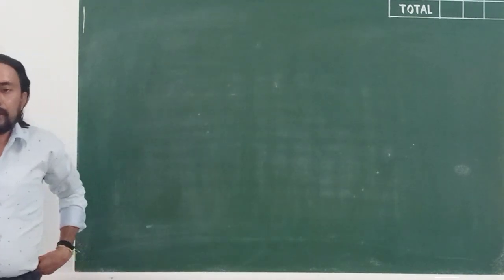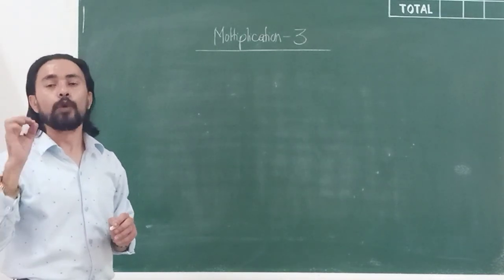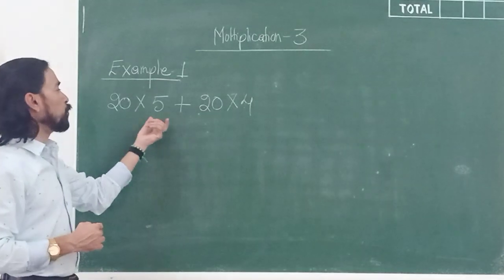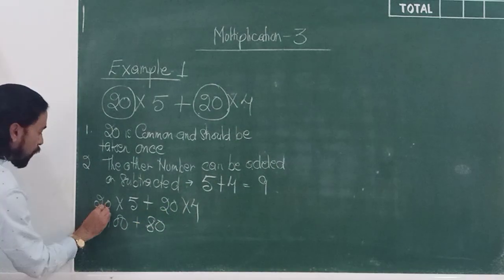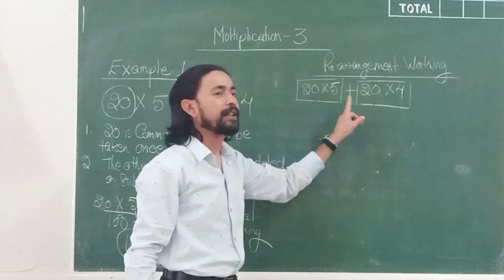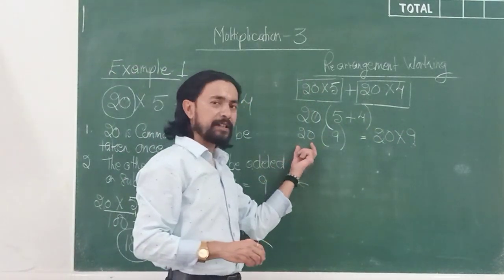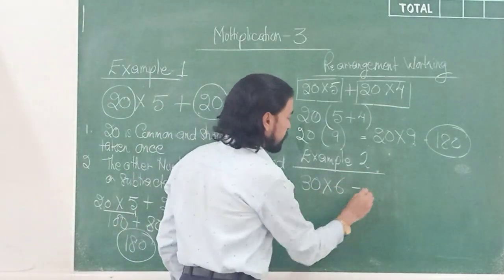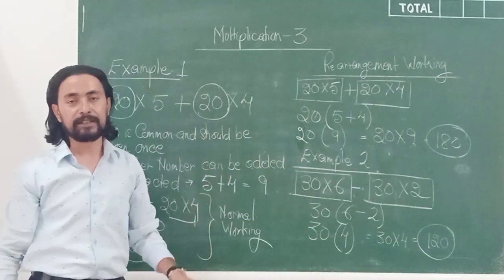REARRANGEMENT: MULTIPLICATION 3